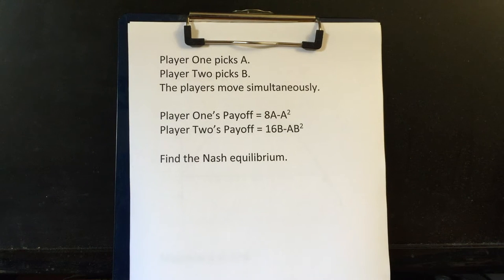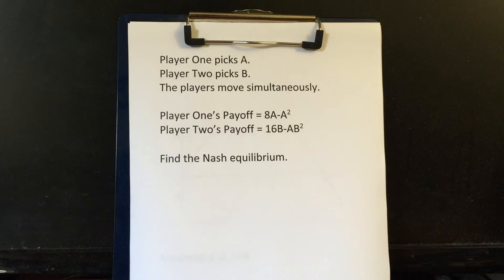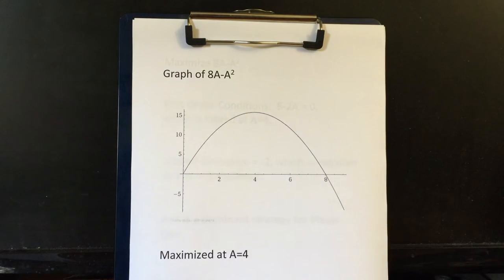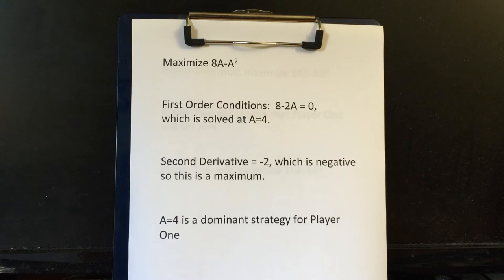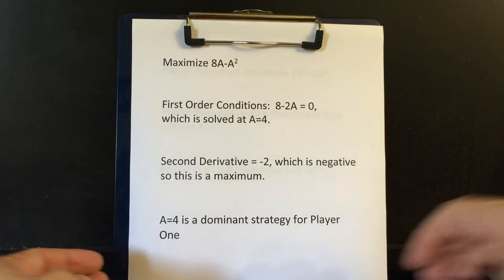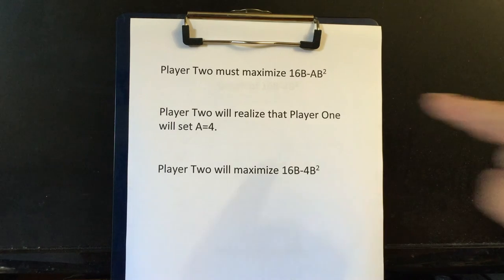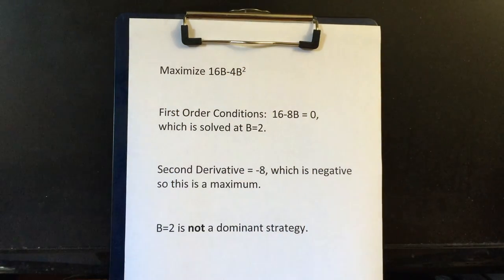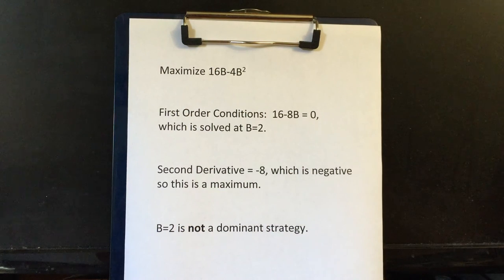Nash with Calculus 1